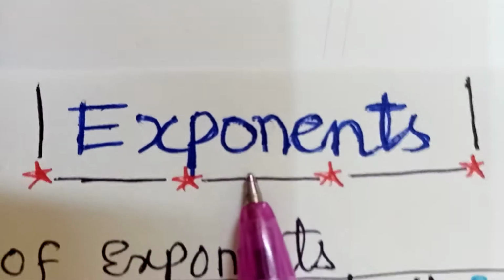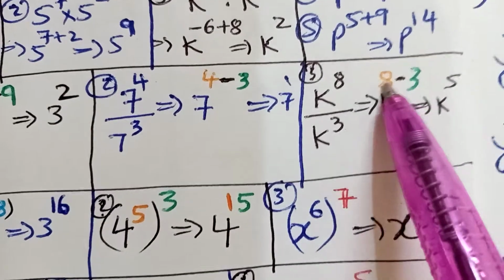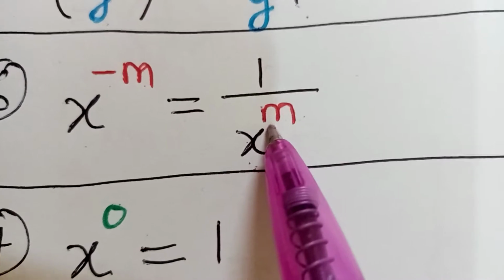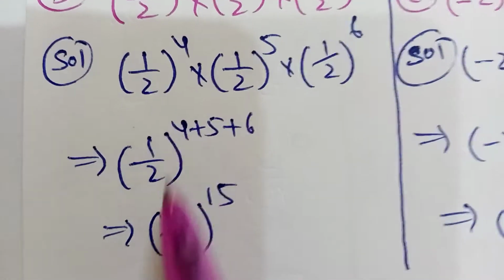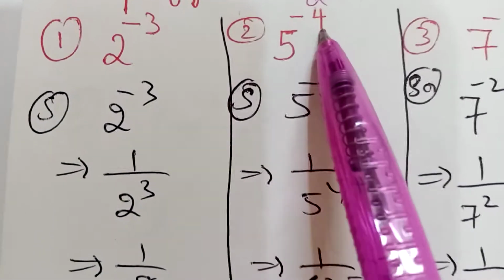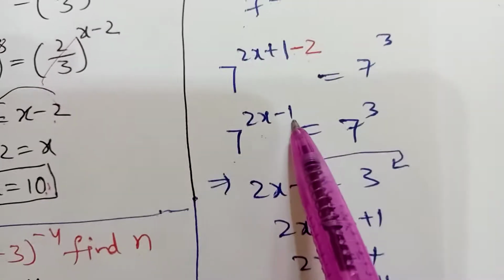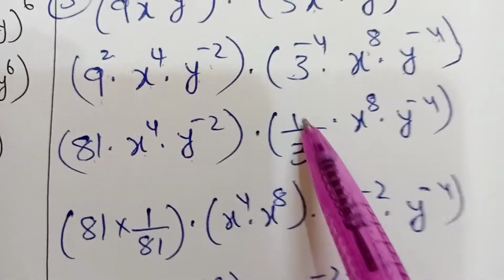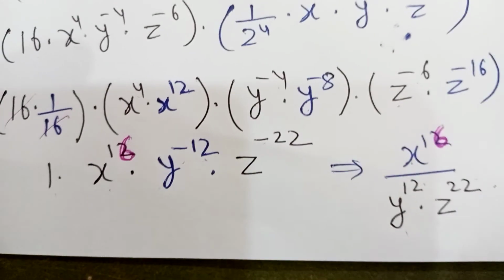Exponents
Exponents are shorthand for repeated multiplication of the same thing by itself. For instance, the shorthand for multiplying three copies of the number 5 is shown on the right-hand side of the "equals" sign in (5)(5)(5) = 5@3. The "exponent", being 3 in this example, stands for however many times the value is being multiplied. The thing that's being multiplied, being 5 in this example, is called the "base".

This process of using exponents is called "raising to a power", where the exponent is the "power". The expression "53" is pronounced as "five, raised to the third power" or "five to the third".